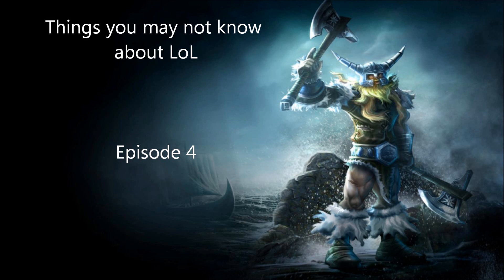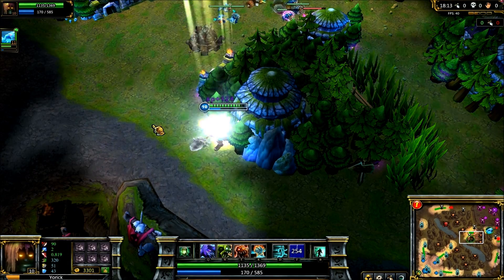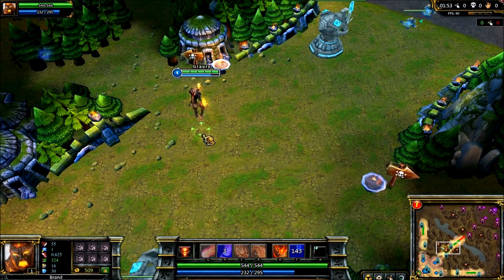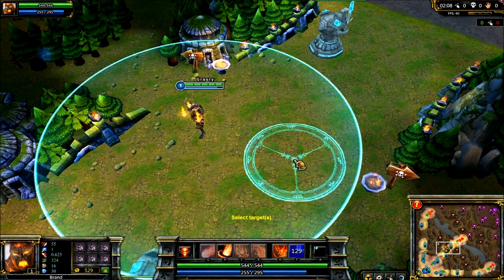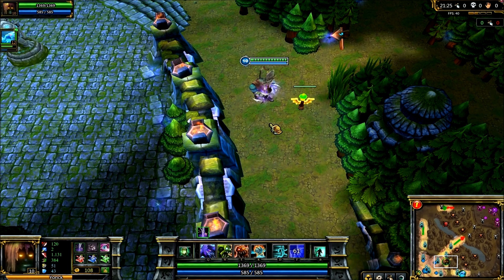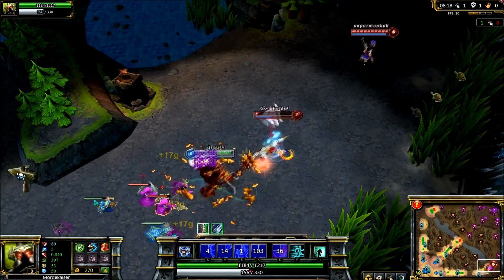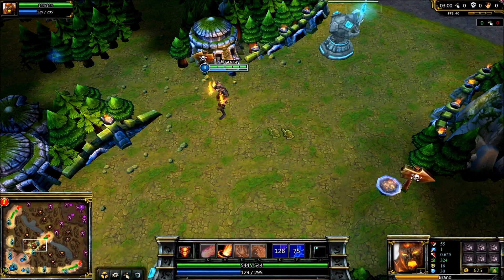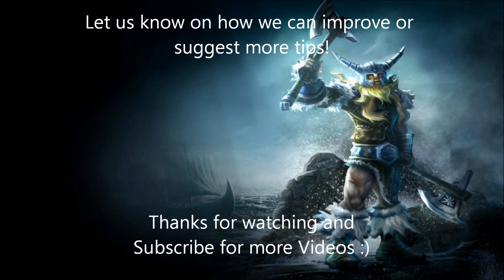Things you may not know about LoL: Episode 4 - League of Legends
The fourth episode of our tips and tricks series!